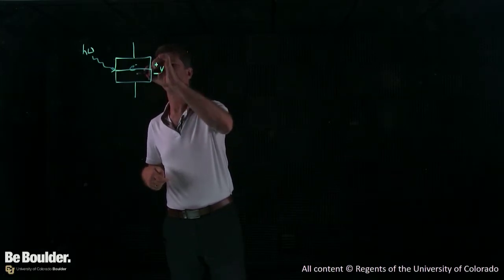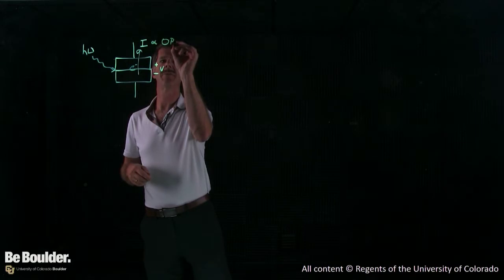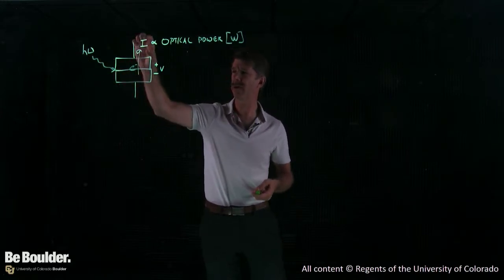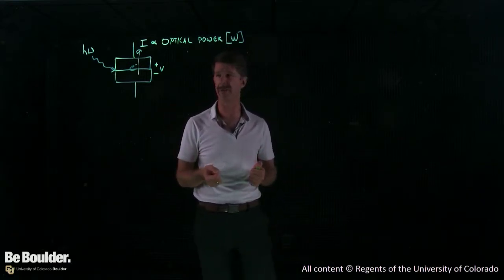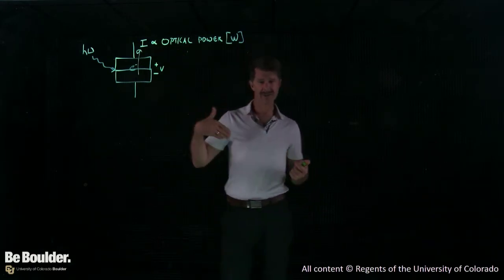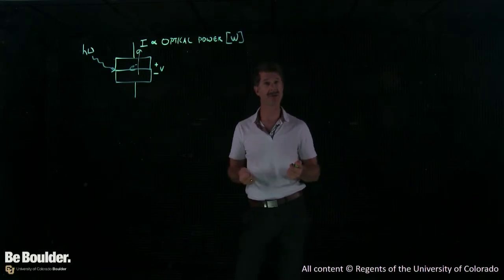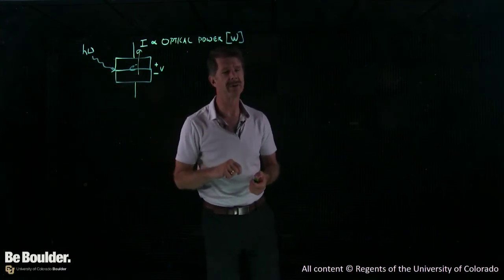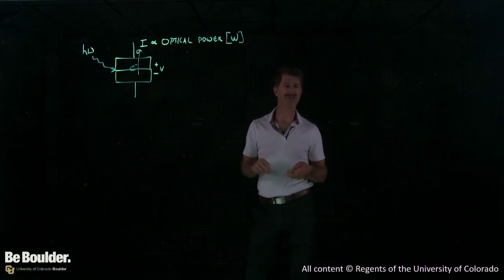ECEN 1400 Week 5 Hardware 7 Photortransistor